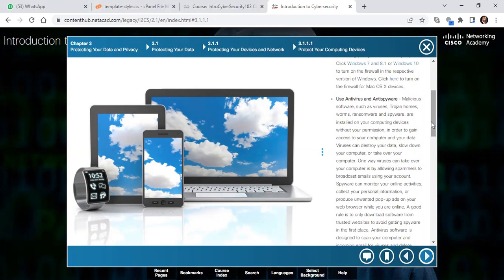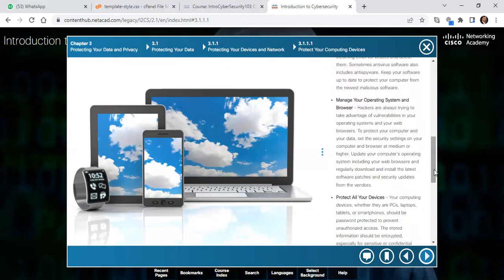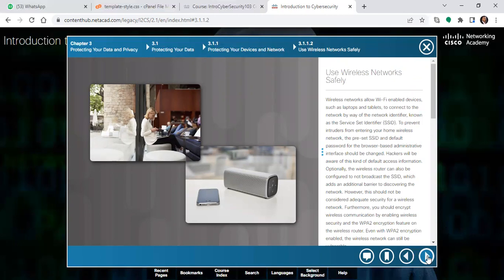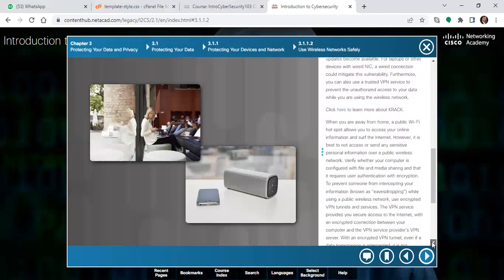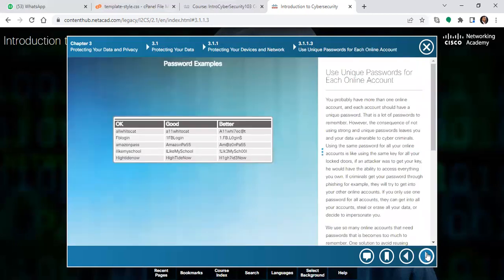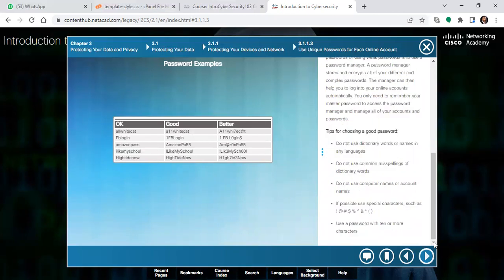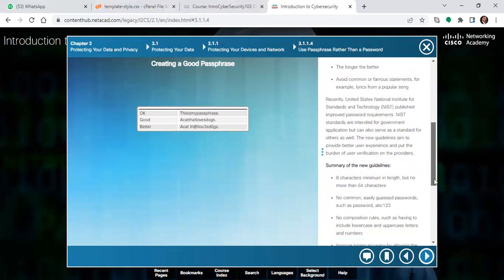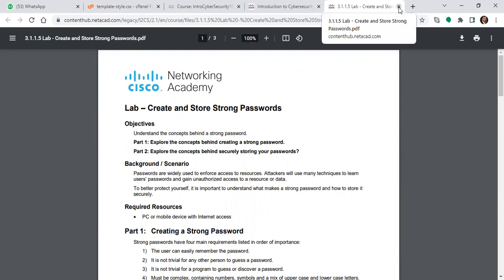Introduction to Cybersecurity Day 5